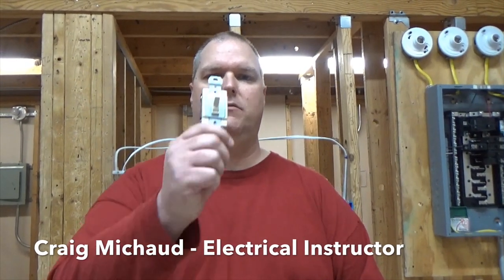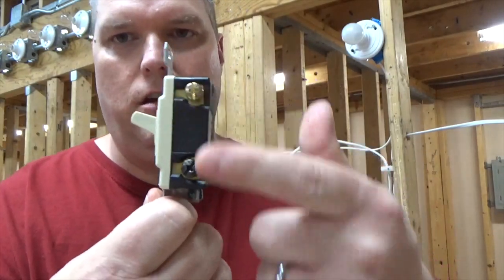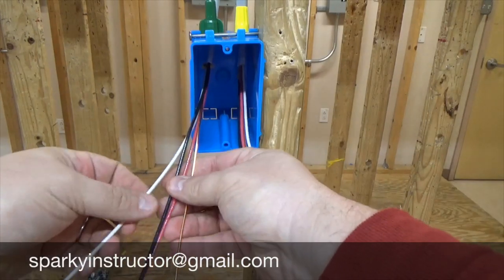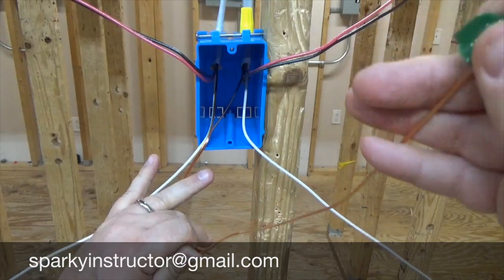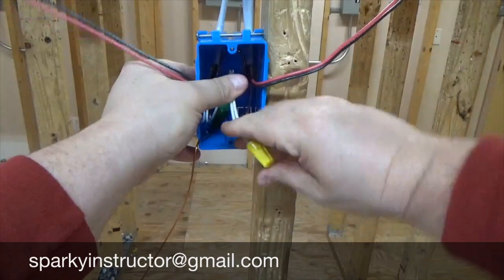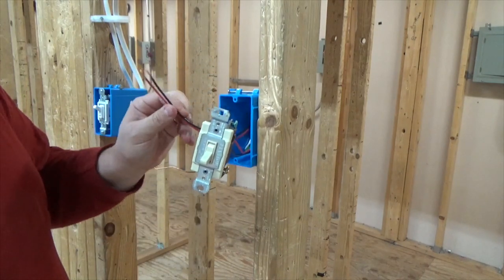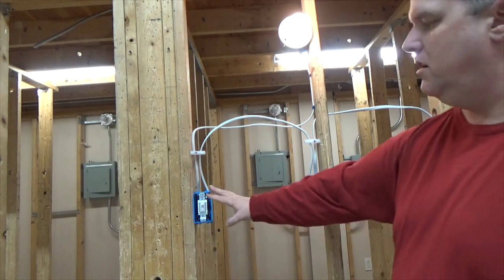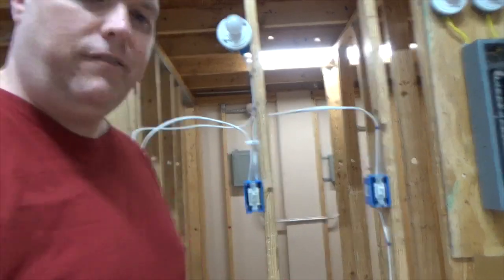4-way switch Install. Beginners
This video explains how to install a 4-way switch. How to determine which way it is installed and most common practice.